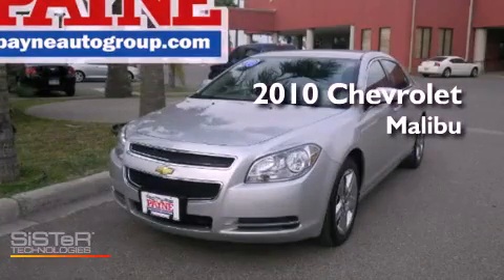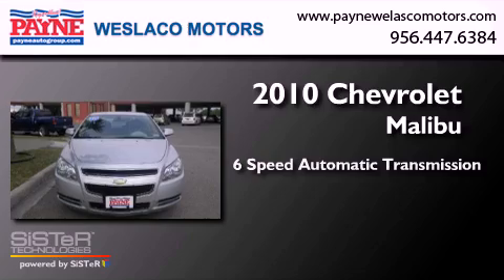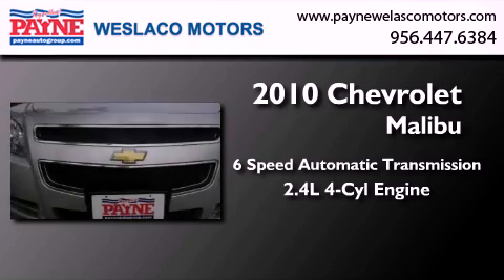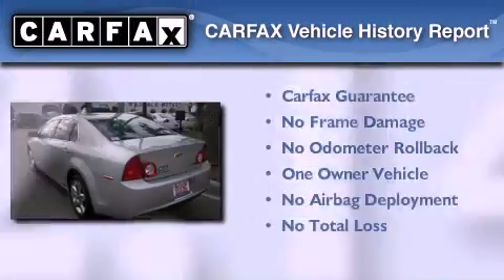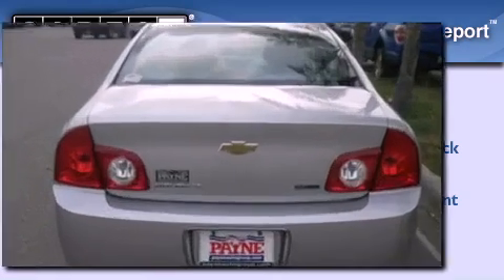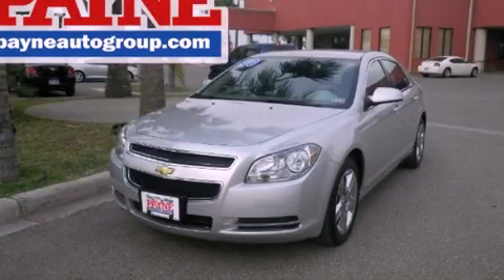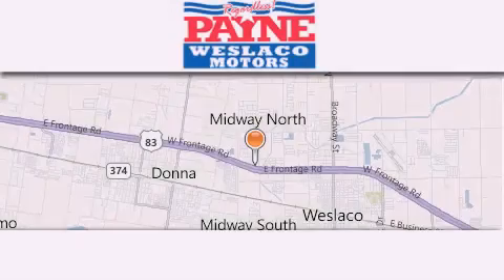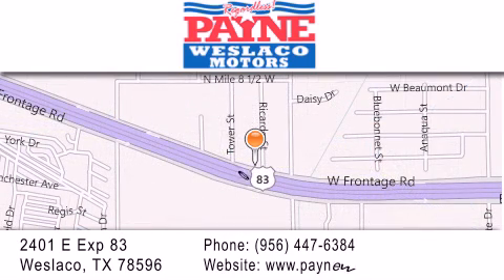2010 Chevrolet Malibu Corpus Christi TX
Year : 2010
 Make : Chevrolet
 Model : Malibu
 Engine : 2.4L 4 cyls
 Trans . : Automatic 6-Speed
 Exterior : Silver Ice Metallic
 Miles : 42,145
 Interior : Titanium w/Custom Cloth Seat Trim
 Stock : P256541

 2401 E. Exp 83